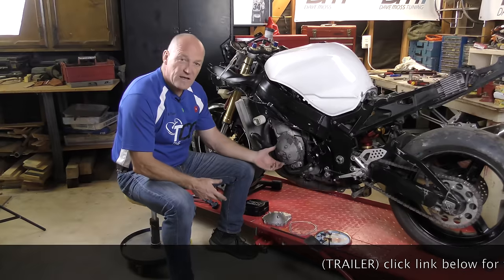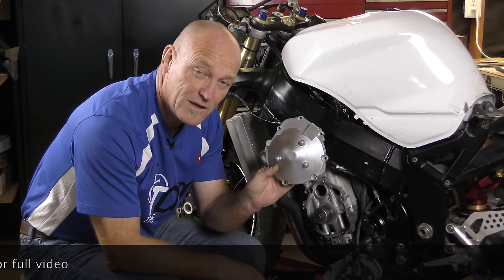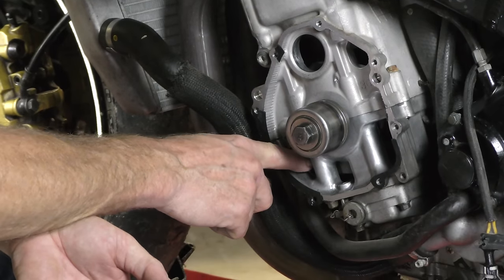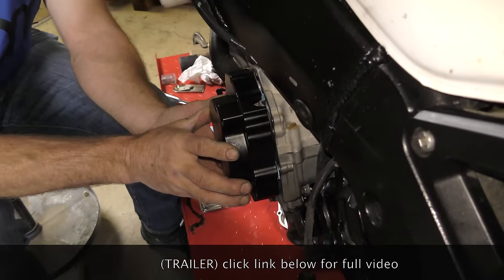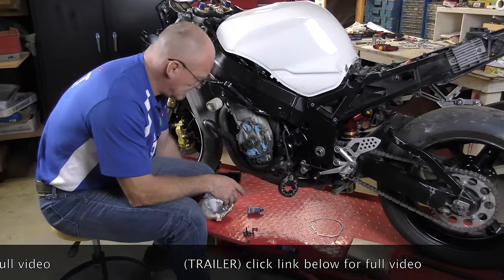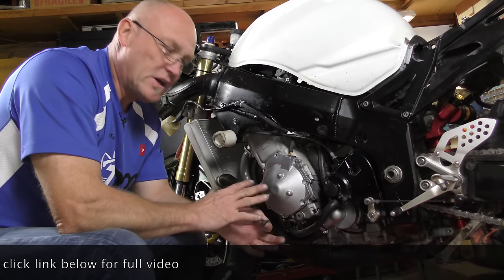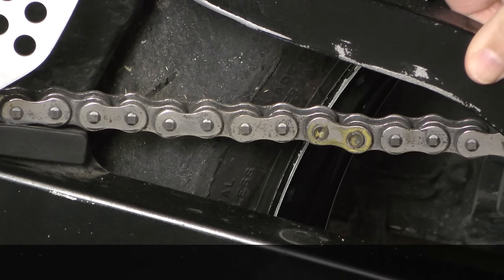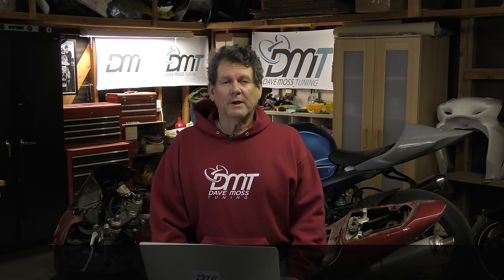GSX-R750 Superbike Super Parts (TRAILER)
It's been said that when you buy a Porsche, make sure you have a fat maintenance wallet to go with it.  Super bling superbike's require a similar wallet, even ones like this 2004 Suzuki GSX-R750.